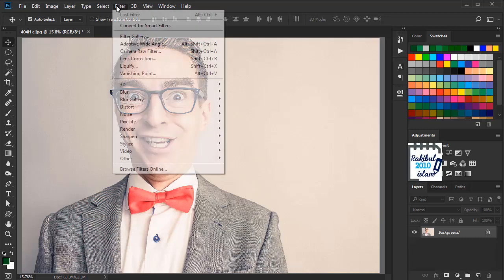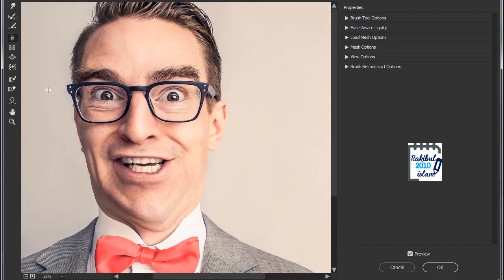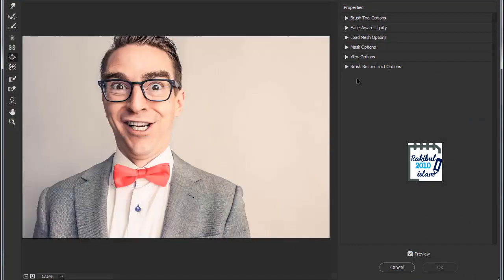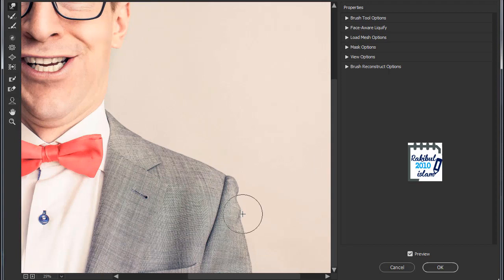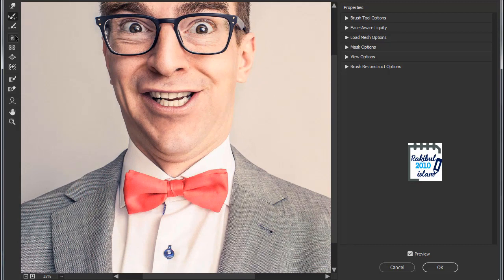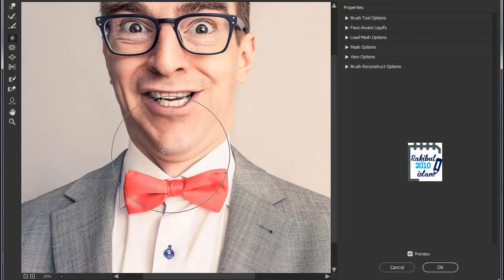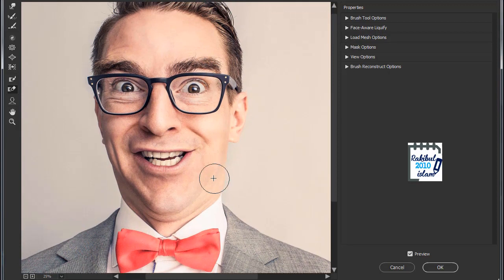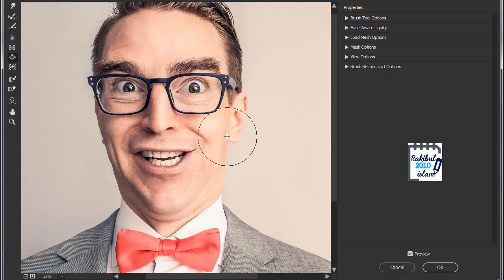Liquify Filter in Photoshop (Lesson 41)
In this video, I discussed about Liquify filter in Photoshop. I discussed it's various different tools and showed when and how to use them.
Liquify filter tools that I discussed:
Forward warp tool,
Reconstruct tool,
Twirl Clockwise tool,
Freeze mask tool,
Thaw mask tool,
Pucker tool,
Bloat tool.

I also discussed about the keyboard and mouse shortcuts to change the diameter of the brush of liquify tool.

From this lesson, you will learn how to use Liquify filter in Photoshop.

This lesson, Liquify filter in Photoshop (Lesson 41) is in 2 versions as always. You can either watch the English or the Bangla version.

Source of image:
Photo from Gratisography

English Subtitle:
Hello viewers! I am Rakib. In this lesson, I will discuss about Liquify filter in Photoshop. Here you can see different tools of Liquify filter and we can do a lot of things using these tools like we can push or pull area of an image and we can rotate something or we can make something smaller or something bigger. So that's what you can do using the Liquify filter and now I will discuss everything in detail. So keep watching. We are gonna start over. Filter/liquify. And here you can see some properties and we are not gonna change anything from here. We will use all the default settings and the first tool is the Forward warp tool. Using this tool you can change any area of an image like this. You can also correct cloth problems like this. We can also correct this one. And if anything goes wrong then you can select this Reconstruct tool and then drag from there and it will bring it back to the previous state. And after that you can use this Twirl Clockwise tool to rotate something like this and now you can see, we are also moving this area and if we don't want to do that then we can select this Freeze mask tool and select the area that we don't want to be affected. And if anything goes wrong then you can select this Thaw mask tool and remove that area using this tool. And after that you can use this Twirl clockwise tool and rotate it. So now we can see these areas are not affected. So we can use this Thaw mask tool to remove these. And you can use this Pucker tool to make something smaller like this and you can also use this Bloat tool to make something bigger. And when using this tool you always have to use the appropriate diameter of this brush and to do that you can use the right or left square brackets from the keyboard or you can hold Alt from the keyboard and Right click from the mouse and drag right to increase the diameter or the left to decrease the diameter. So that's all for this lesson.

About the tutorial series (Photoshop Tutorials):
This is my first video tutorial series on YouTube. I have prepared both Bengali and English versions for the viewers. In this tutorial series, I have discussed starting from the very basics of Photoshop all the way to the advance level tutorials.

This tutorial series is divided into 7 different chapters. Those are:
Chapter-1: Fundamentals of Photoshop
Chapter-2: Different selection tools and their use
Chapter-3: Working with texts in Photoshop
Chapter-4: Use of different photo correction tools
Chapter-5: Image Adjustments
Chapter-6: Filter effects
Chapter-7: Advanced projects and commands

These tutorials are for everyone. So if you are a beginner then you can start from today. If you follow all these lessons and understand everything and practice them well  then you will be able to do professional works. So, best of luck.